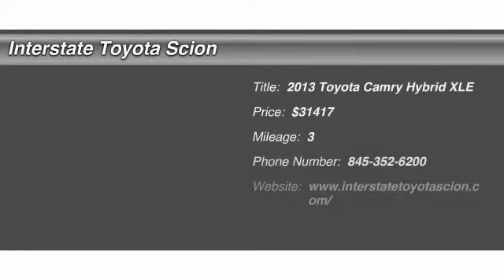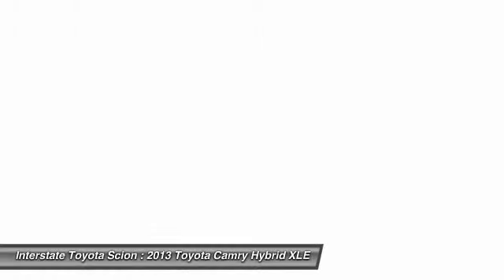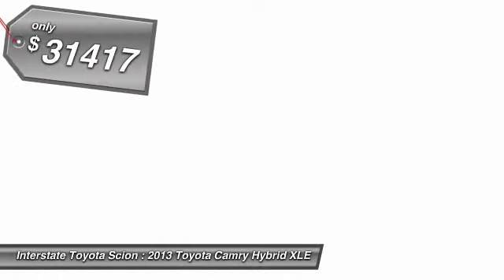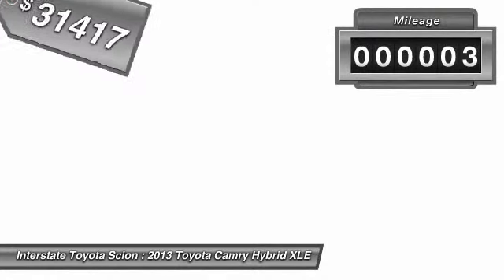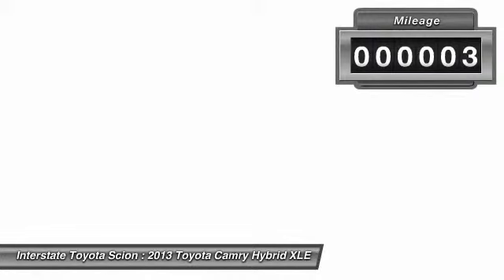2013 Toyota Camry Hybrid XLE Airmont NY 10952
2013 Toyota Camry Hybrid XLE